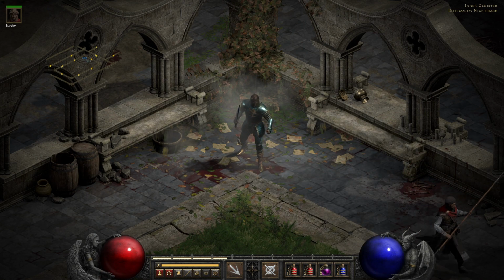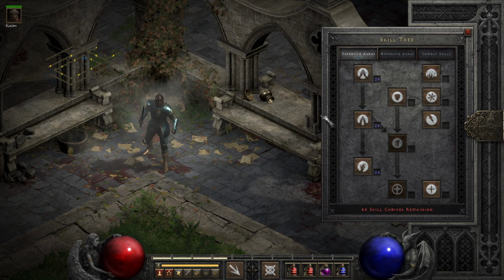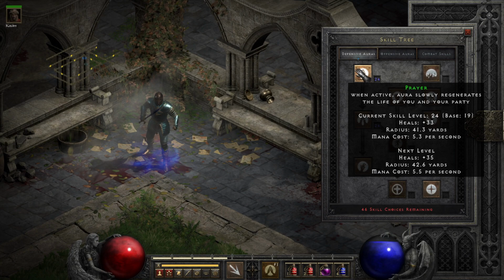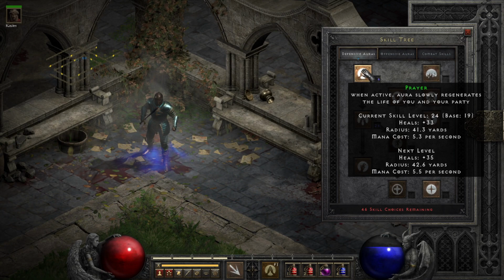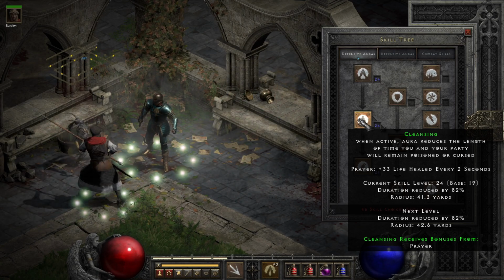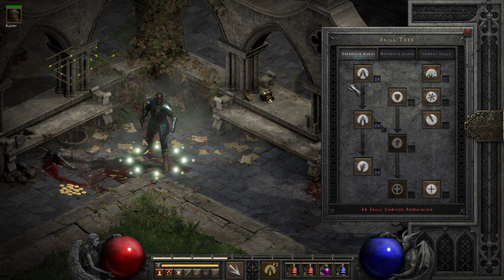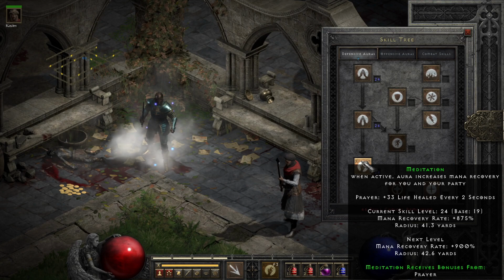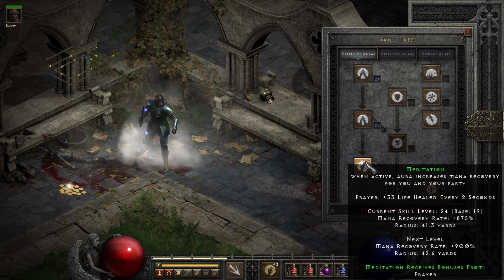The Secret of Healing in Diablo 2 - Paladin Skill Guide [ Prayer, Cleansing, Meditation ]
Since the Paladin won the poll - we'll get the ball rolling with him on the fundamental healing Trifecta - Prayer, Cleansing, and Meditation. These are relatively simple skills, that provide simple bonuses, but are a good way of easing us into skill videos without diving in the deep end on much more complex skills that will take a full 5 minute video in and of themselves. (don't worry, there will be a poll for the second class soon!)